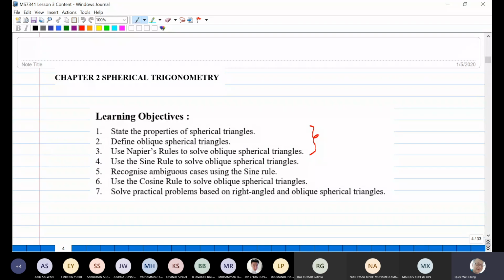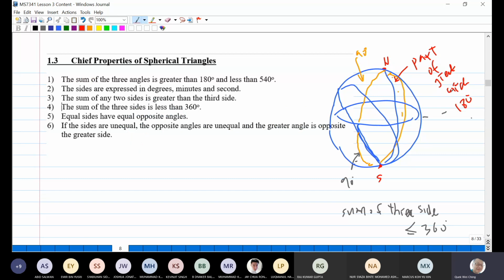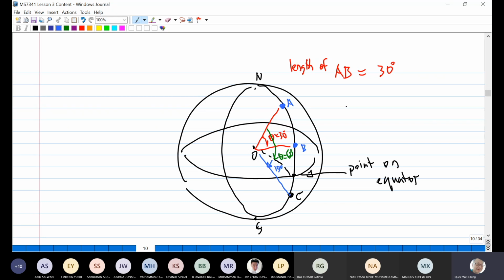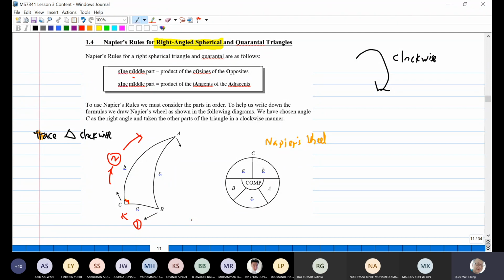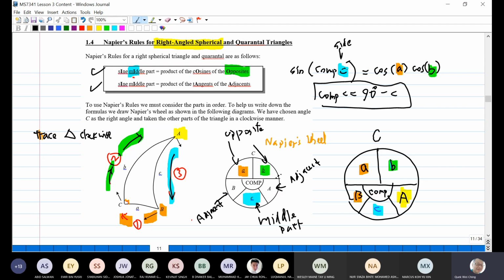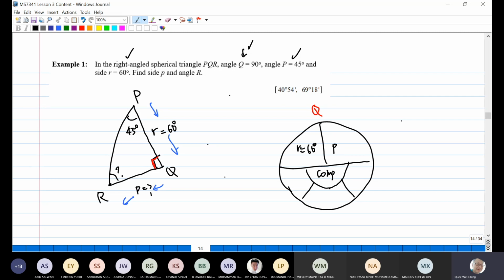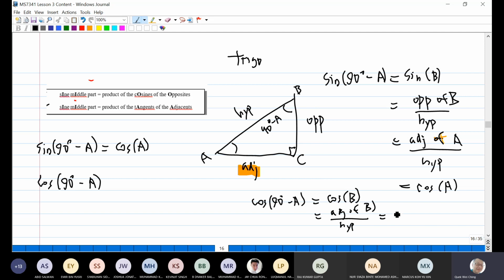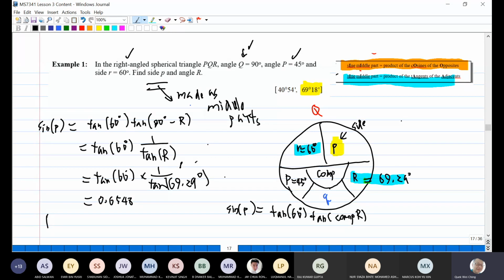Napier's Rule Example 1 Nov 2020